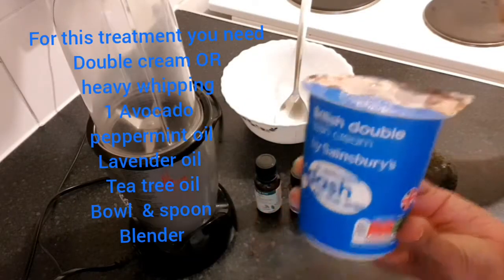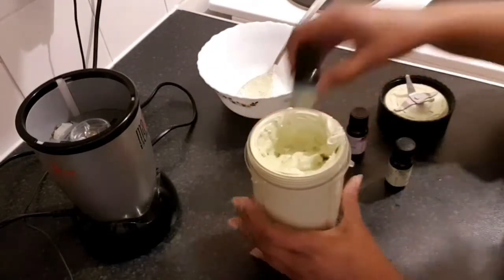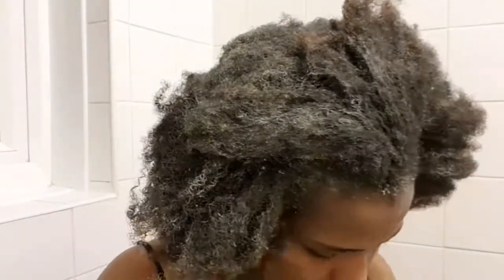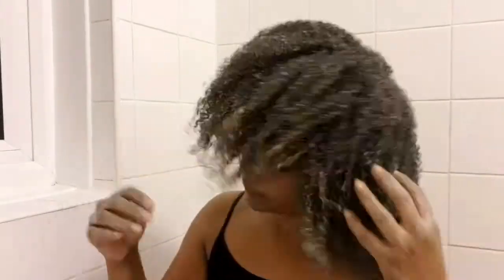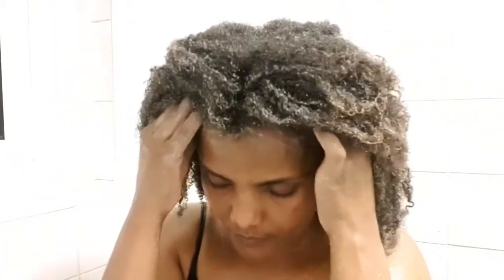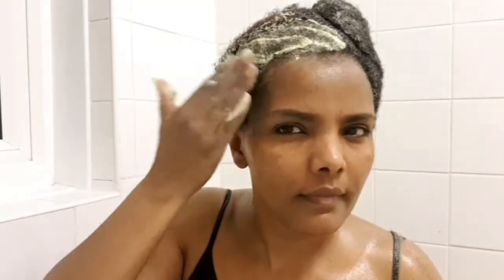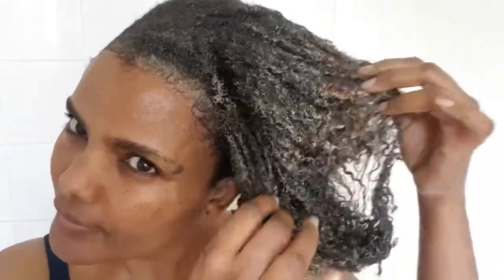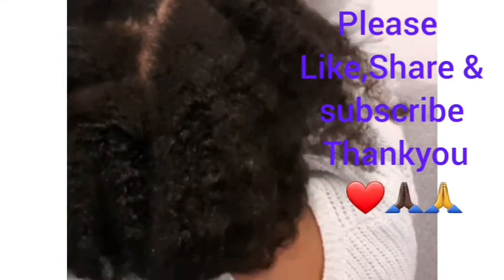DIY for damaged hair VIDEO DIY damged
hi guys, DIY damage hair treatment that can help to soften,hydrates and nourish your hair. this treatment is needs to be used for atleast once a week regularly. So please follow as I showed you in the video and you will see how your hair will recover quickly ya.
I hope you will love the treatment
thankyou.